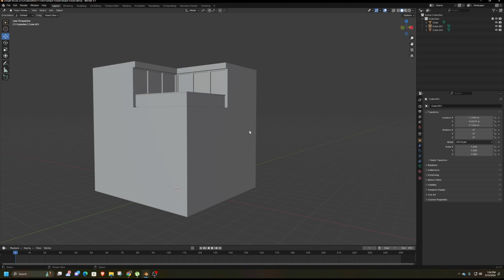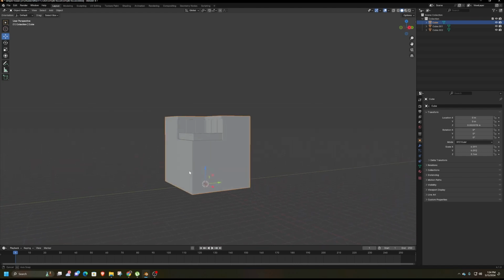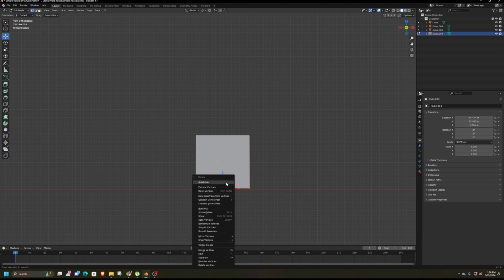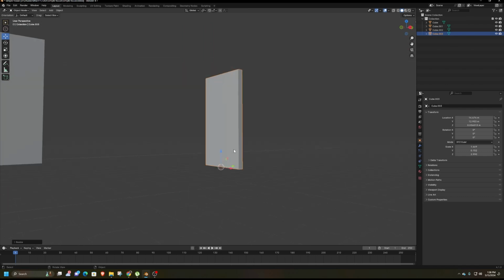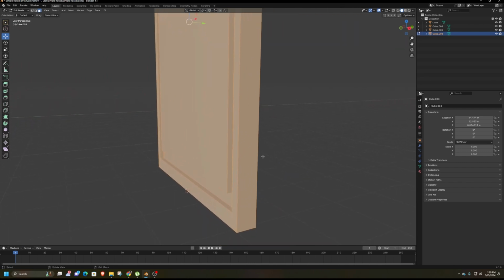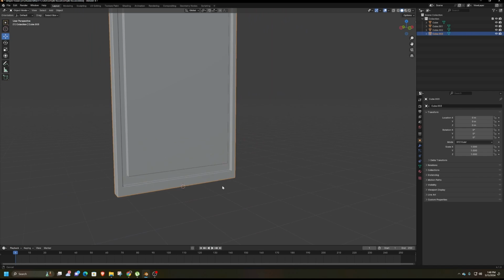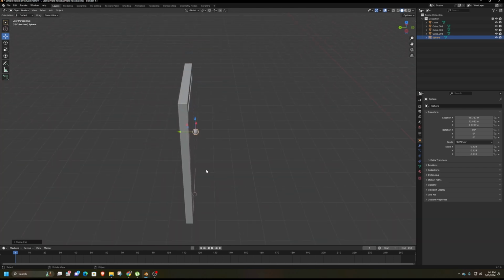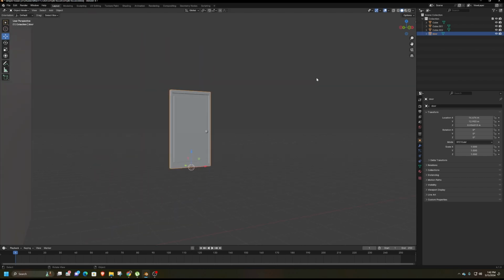Creating simple house in blender part 03 Blender beginner tutorial creating door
Blender Tutorial for creating simple house part 2. Creating simple house in 3d blender. Blender is widely used software in profession industry. Blender can also be used for teaching.